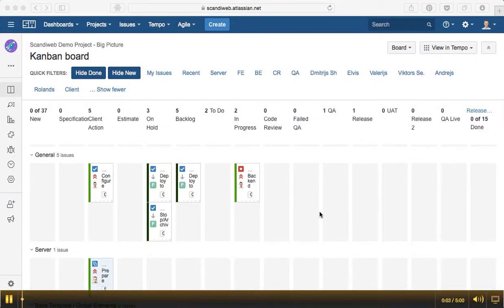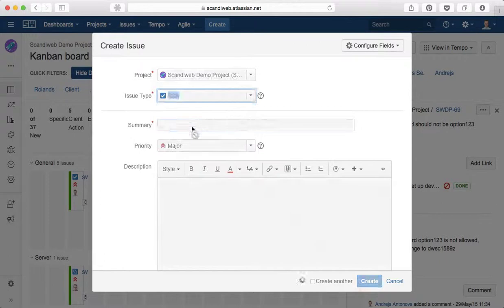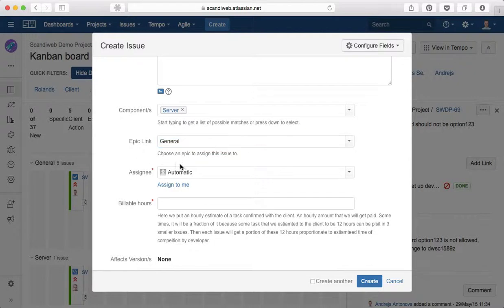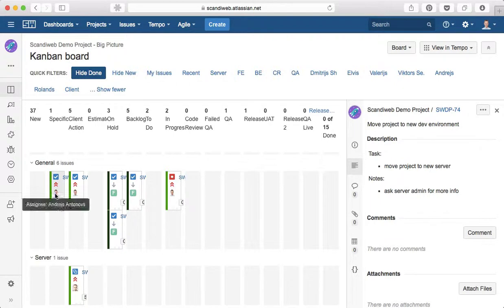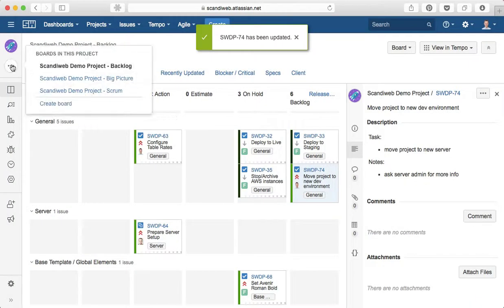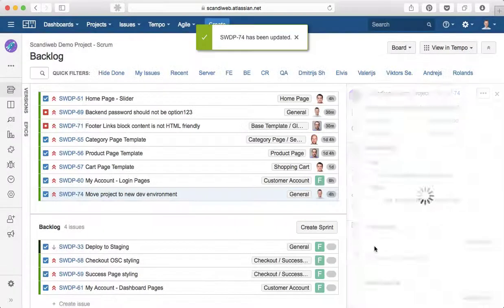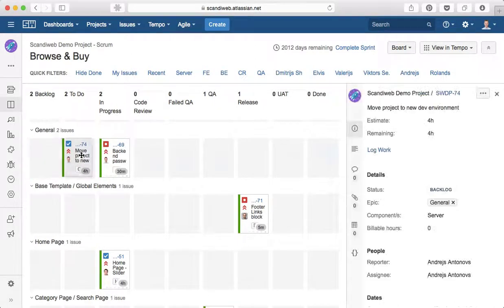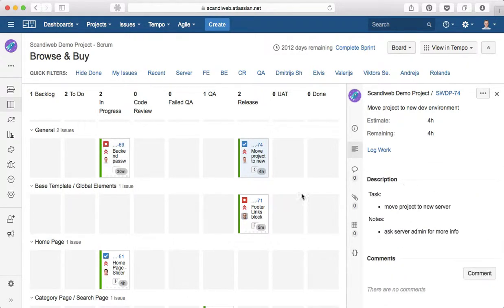Scandiweb Workflow in Jira - Part 3+ - Task Flow